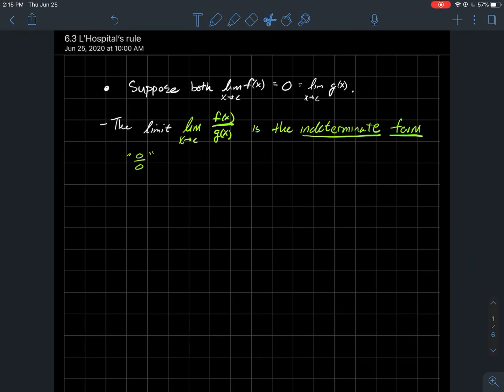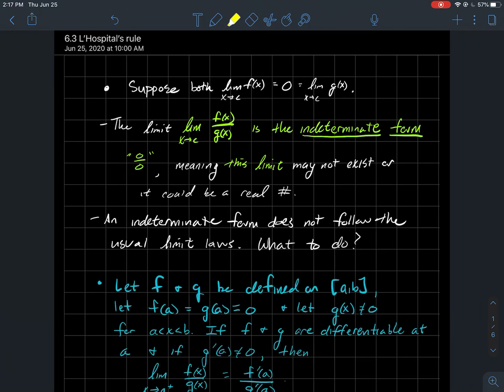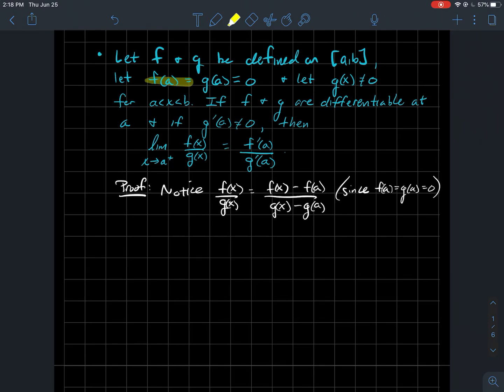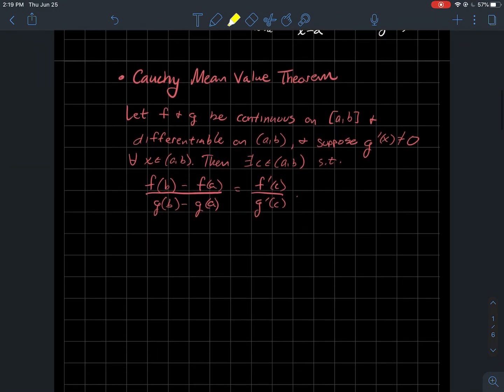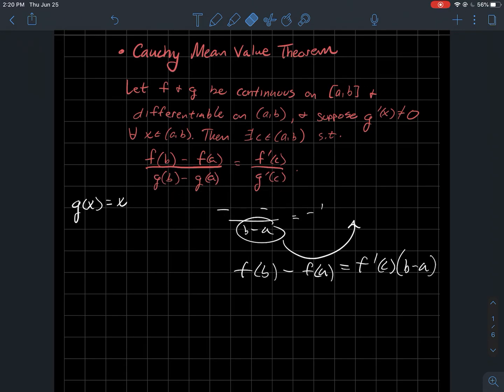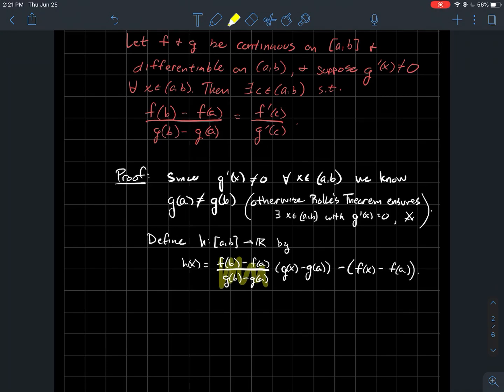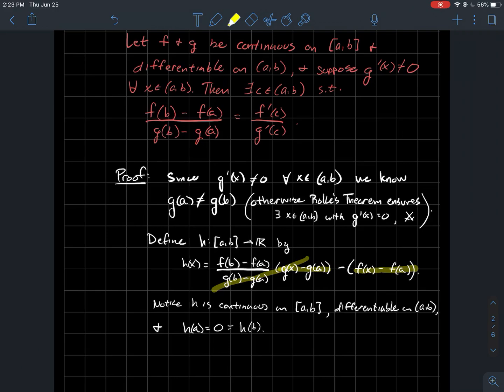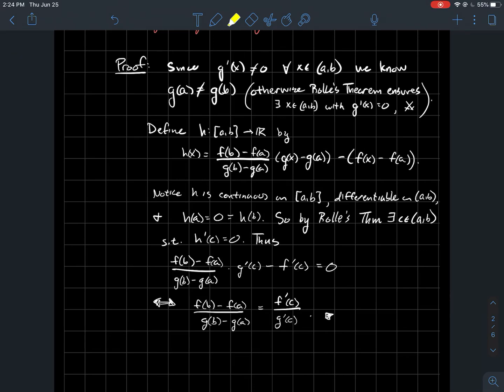Cauchy Mean Value Theorem and build-up to L’Hospital’s Rule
This is a short lecture about the Cauchy Mean Value Theorem and build-up to L’Hospital’s Rule, for my online real analysis/advanced calculus class.